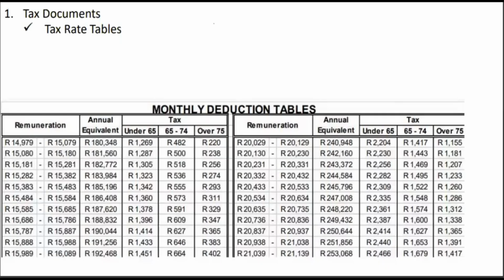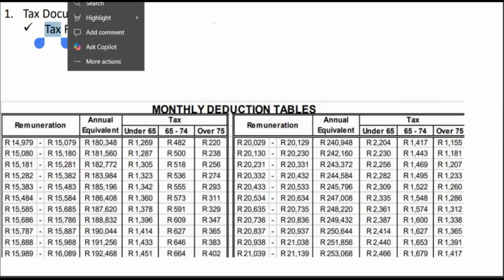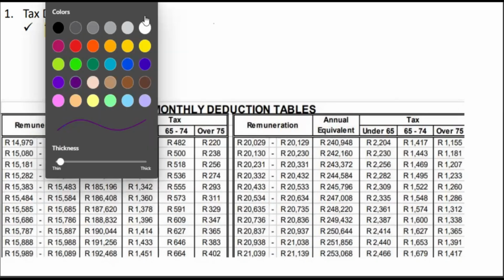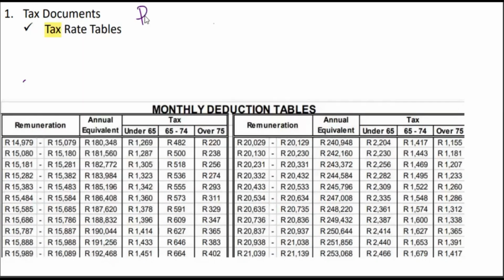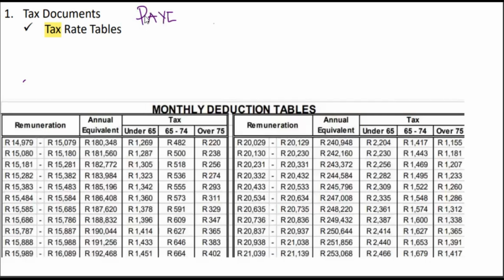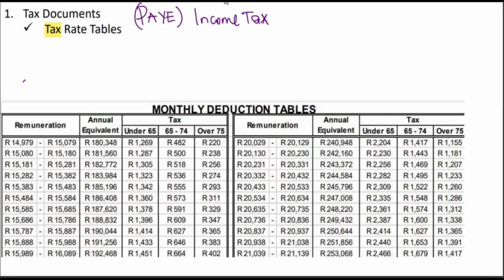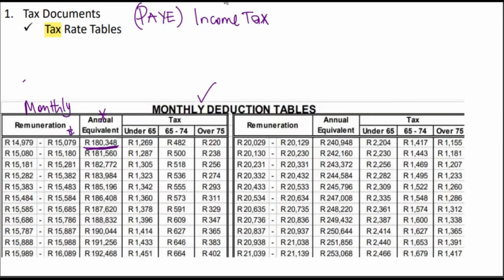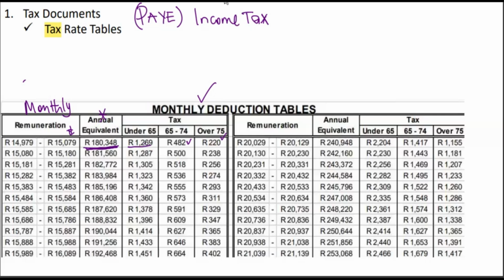Mathematical literacy # Tax Rate tables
Tax Rate tables used in Tax calculations Mathematical Literacy